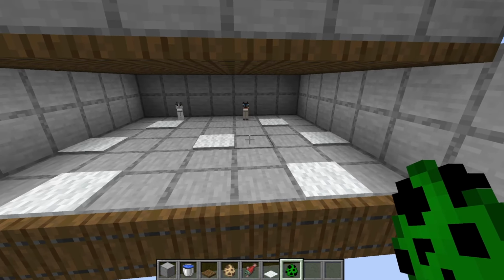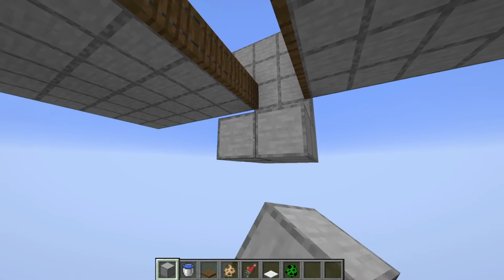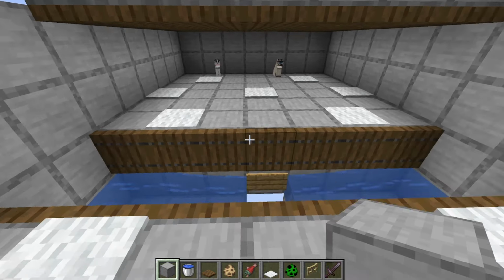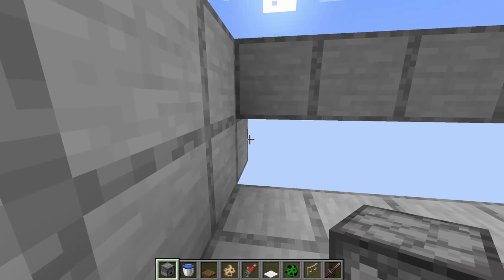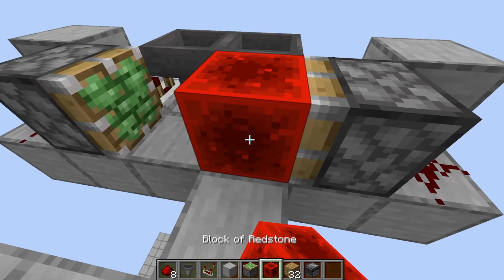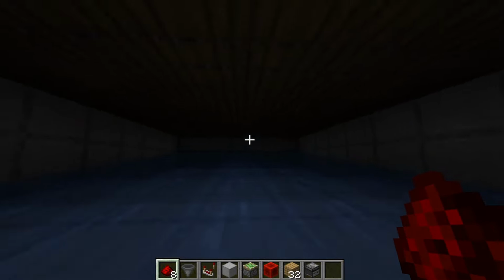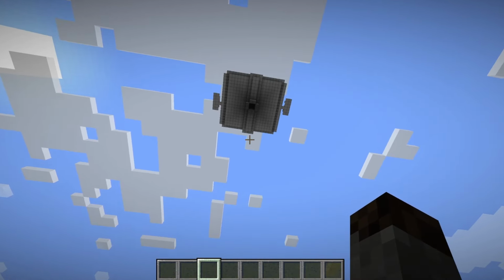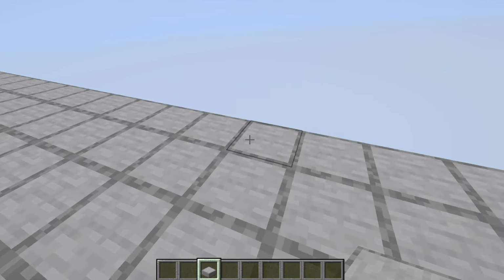How To Build A Creeper Farm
Ready to master the eerie art of creeper spawning in Minecraft? Look no further! In this tutorial, we dive into the mechanics of creeper spawning and showcase two innovative designs for efficient creeper farms. Whether you're a Minecraft veteran or new to the game, this video is crafted to enhance your mob farming techniques!

🔍 In this video, you'll learn the essential conditions for creeper spawning. We'll explore different farm layouts, ensuring you have all the knowledge needed to build your very own creeper farm.

Got a request for future mob farming guides or other Minecraft topics? Let us know!

🕹️ Elevate your Minecraft expertise with our detailed guides. Join us as we unravel the secrets of Minecraft mobs and help you build farms that are not only effective but also incredibly fun to operate. Let's turn the night's terrors into your resource advantage!